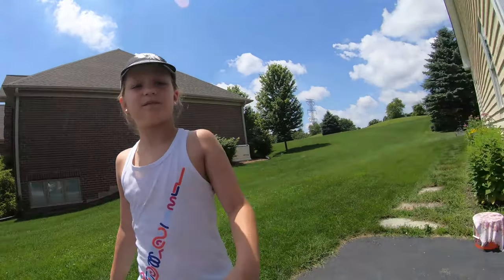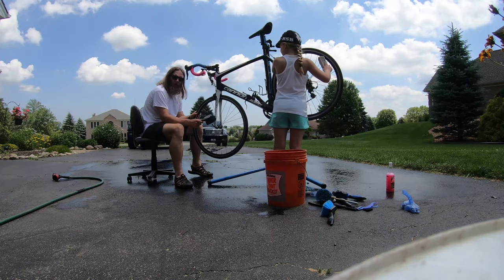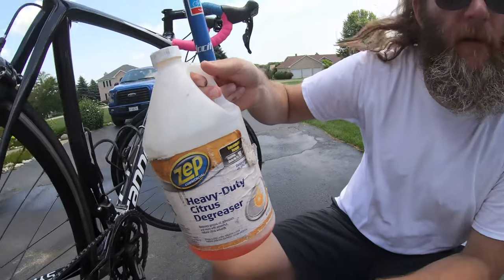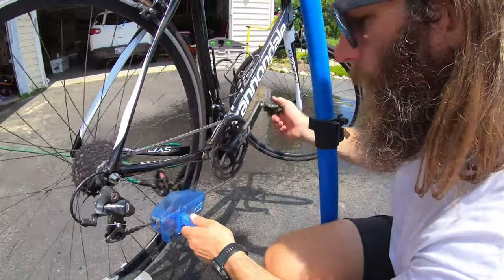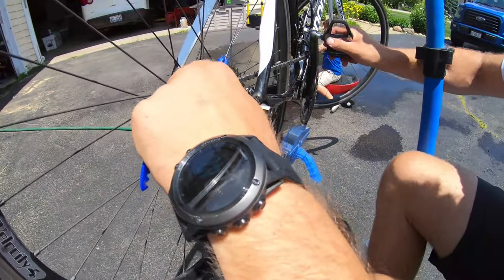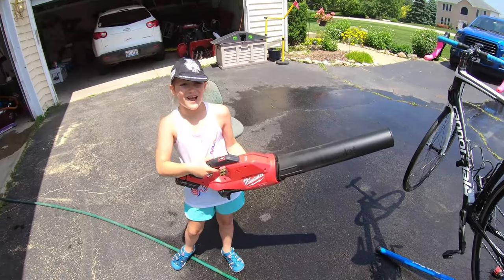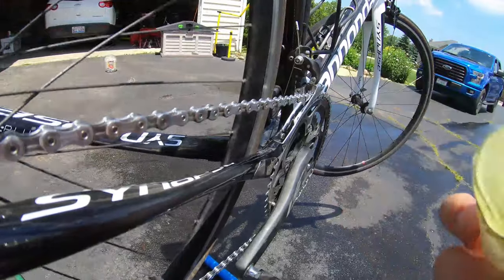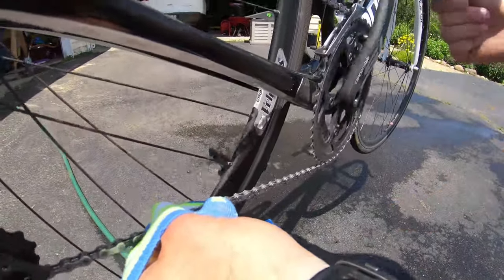Lyla's Bike and Chain Cleaning Video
Lyla wanted to try making her first YouTube video and decided to go with a Bike Video! So we setup up my Cannondale on the Park Stand gave her a shower, scrub, and chain cleaning. Not a perfect video but you'll get the idea... maybe she is a budding bike video star. Not sure why I keep calling my cassette a cog but it was out first time so we'll
let it slide. Enjoy!